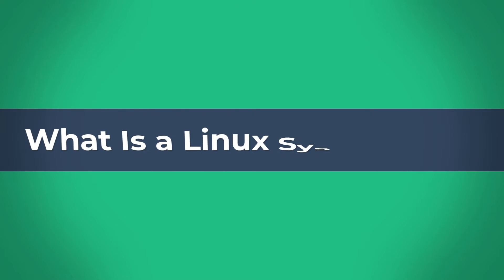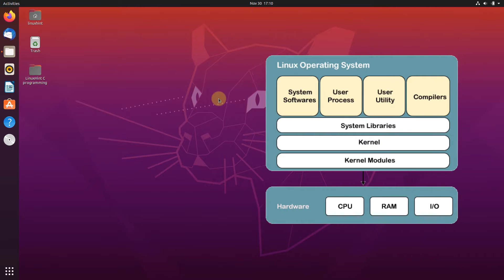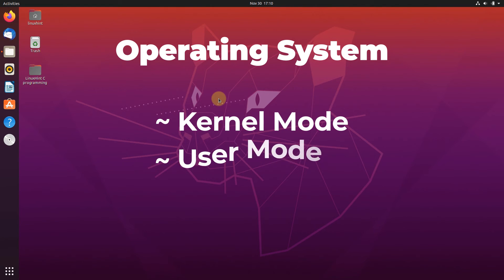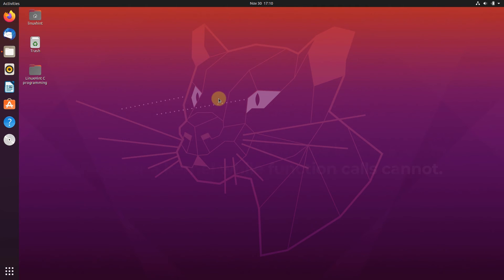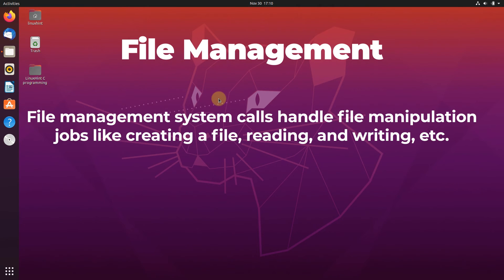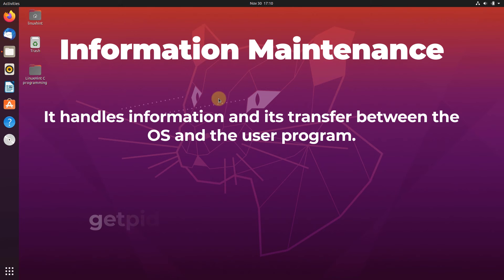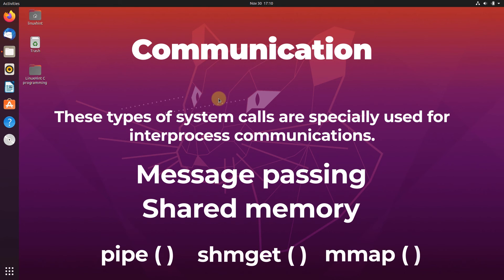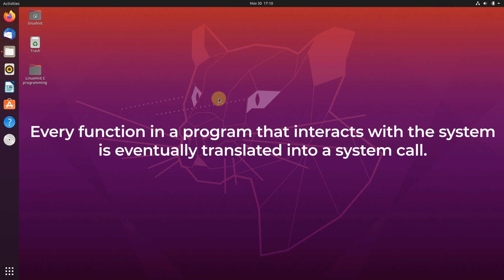What Is a Linux System Call?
In this video, We will discuss Linux System call  in C.